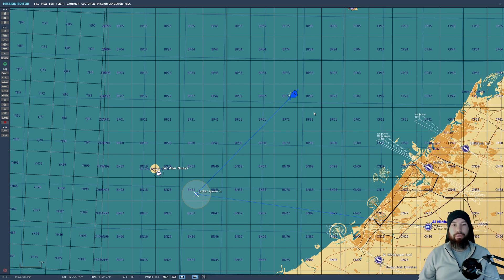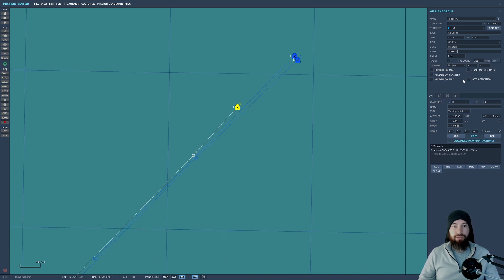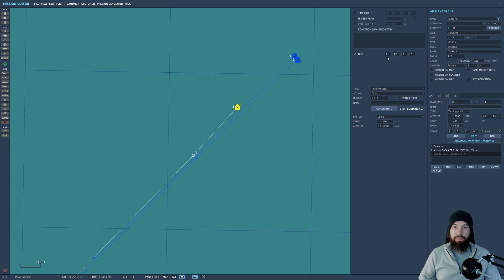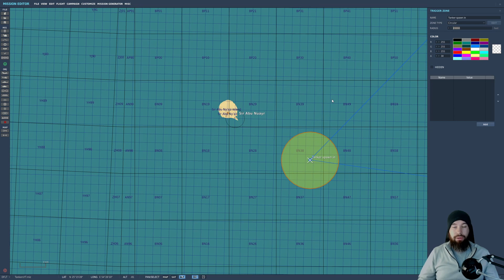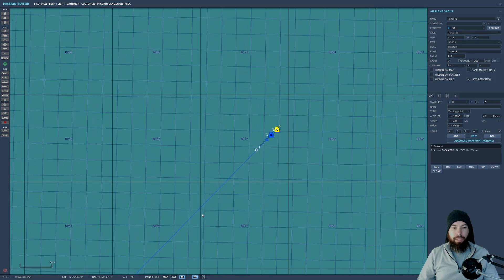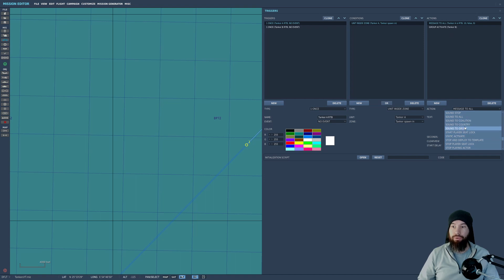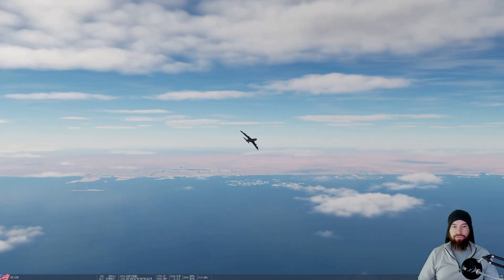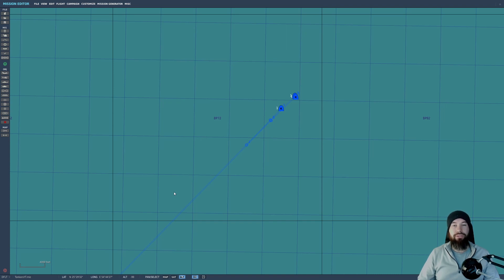How to keep spawning Tankers | DCS World | Mission Editor | Digital Combat Simulator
How to repeatedly spawn in Tankers using the Mission Editor in DCS World. Especially useful for multiplayer servers.

My Software:
Recording software: OBS Studio x64
Affinity Photo

My system specs:
Intel i5 9600kf @5.1Ghz
32GB Corsair Dominator 3200Mhz
ROG Strix RTX2080 Super OC
1GB NVMe drive on which DCS World is installed
DCS World Open Beta v2.5.6